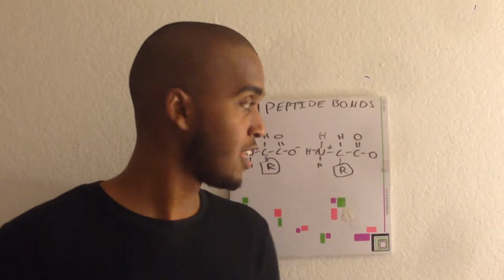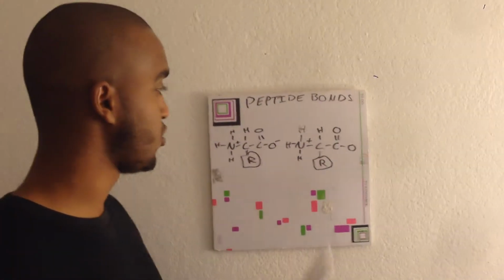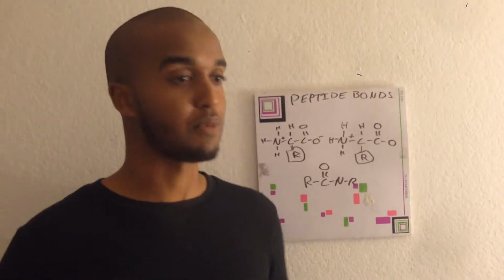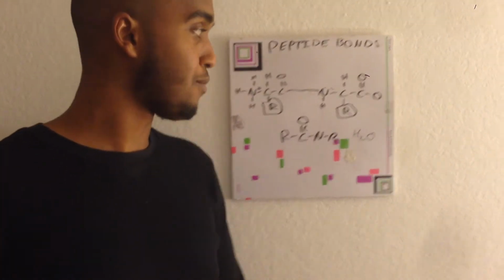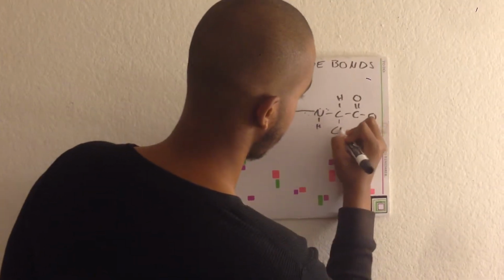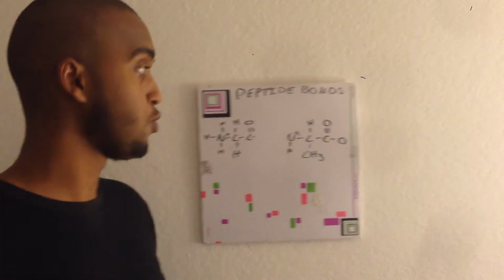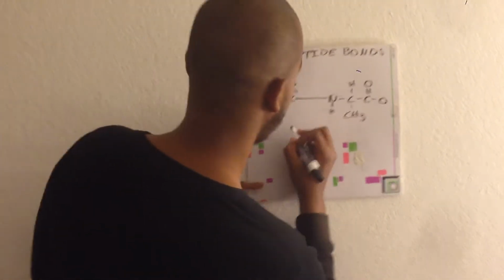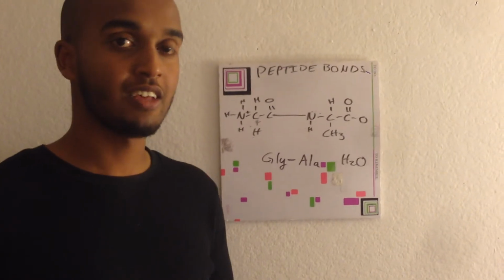Peptide Bond 1